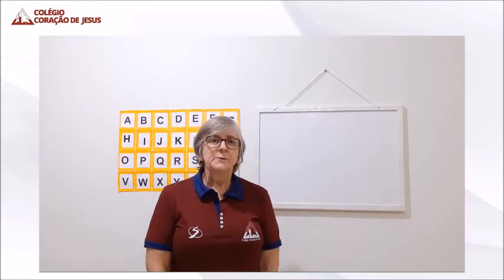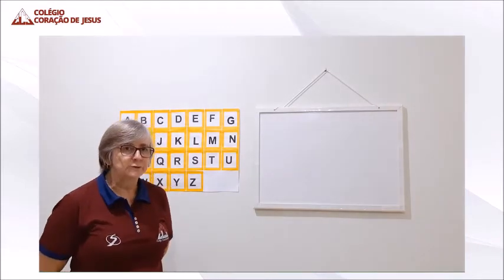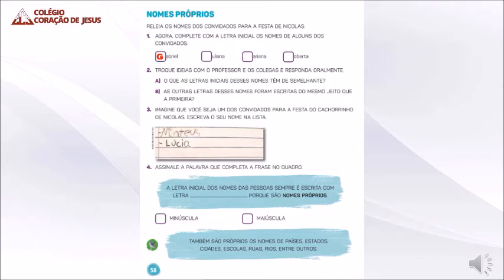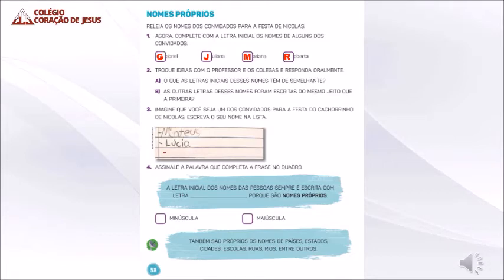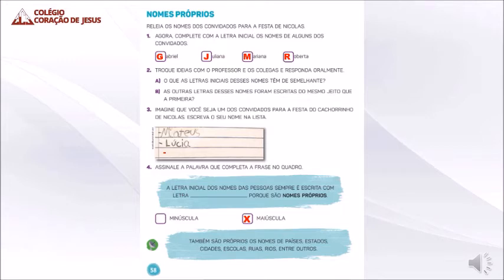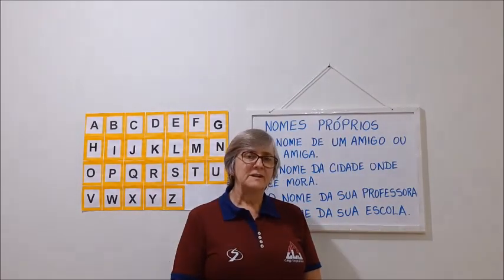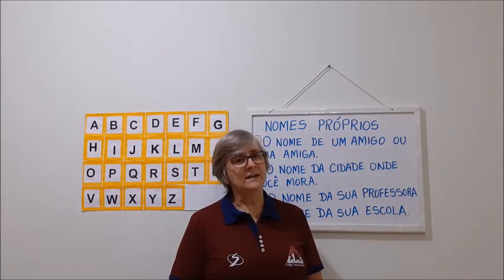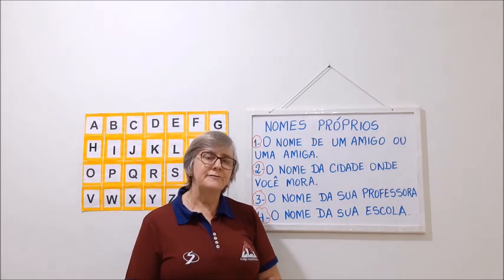1Ano Aula032 LinguaPortuguesa 12Junho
Assunto da aula: Nomes Próprios. Livro de Língua Portuguesa Coleção Nautas 1AnoFund1. Produção: Professora Cleonice Terezinha Krein.